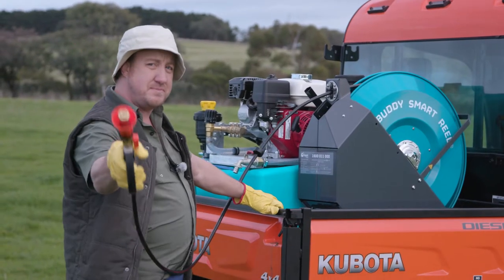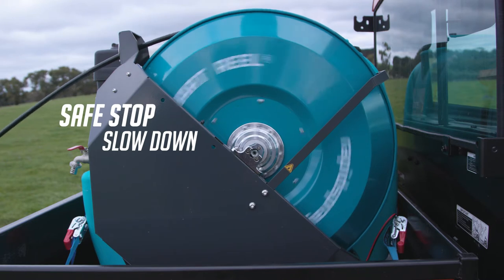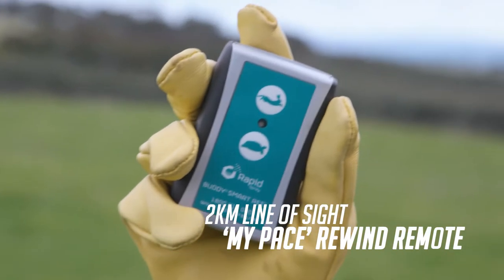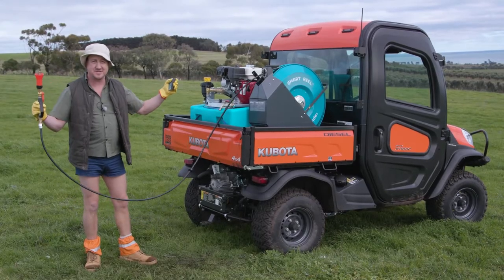Rapid Spray Ray: The Buddy Smart Reel - Tangle Proof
Ray underestimates but inadvertently demonstrates the incredible range and ingenuity of the Buddy Smart Reel.